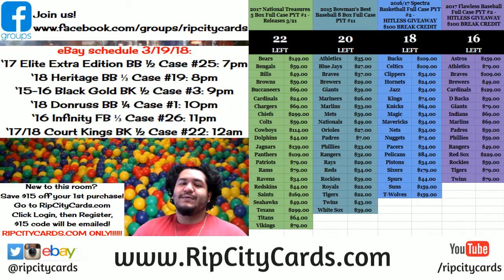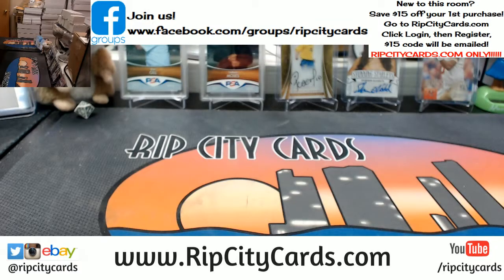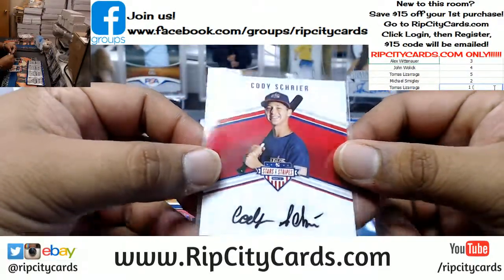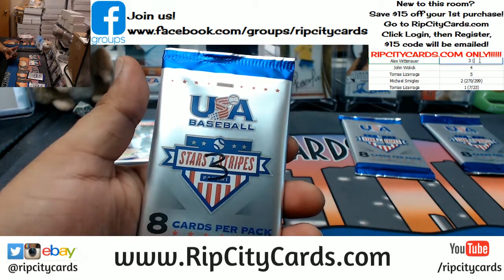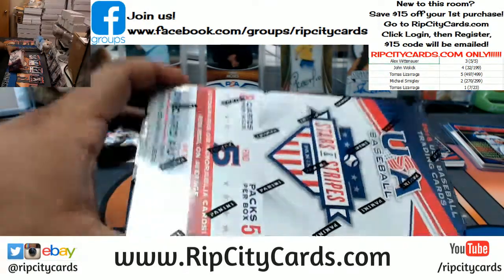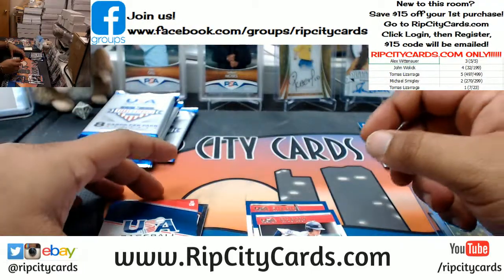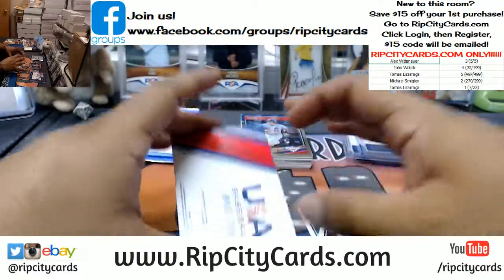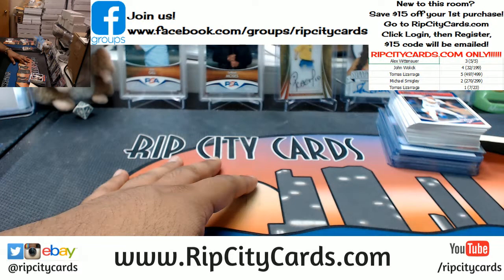2018 Stars & Stripes Pack War #1 RCC 03192018